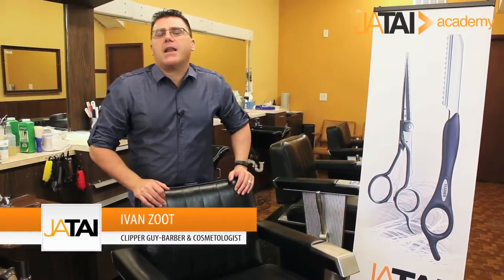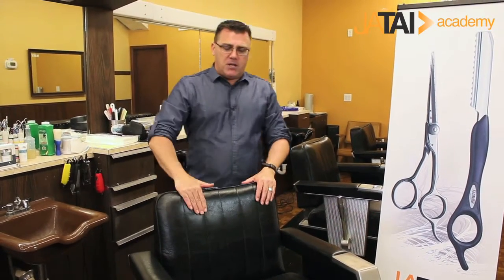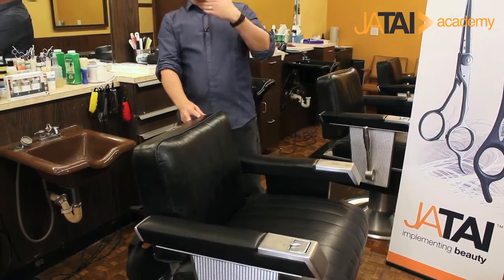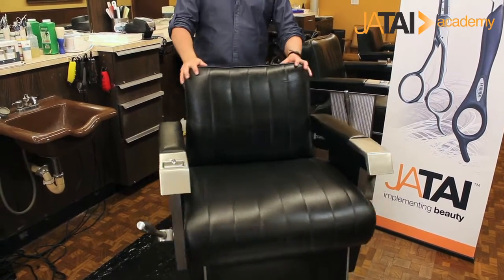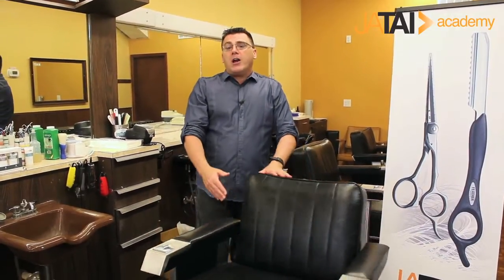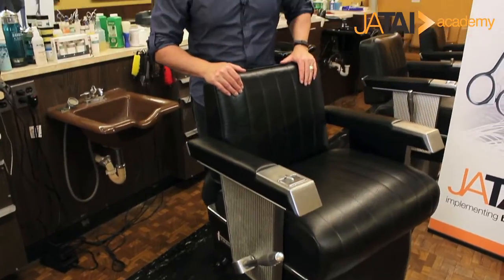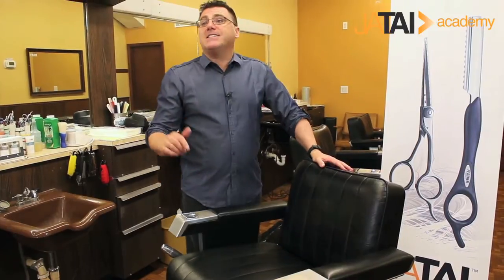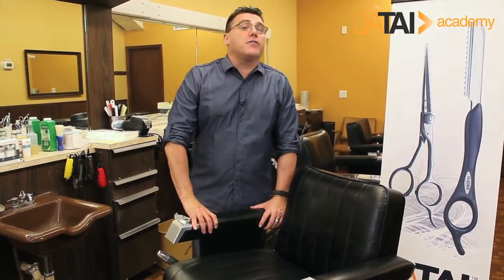Ergonomic Body Positioning Around the Chair when Cutting Hair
Positioning your body around the chair can sometimes be an art. Where do you stand for the best posture or the best position to get the cut/effect you are going for? Standing in a an awkward position around the chair can lead to awkward cuts and uncomfortable body mechanics. It seems fundamental, but sometimes just a simple shift in how you are standing with respect to the chair makes a huge difference. In this video, Ivan Zoot explains ergonomic positioning around the chair.